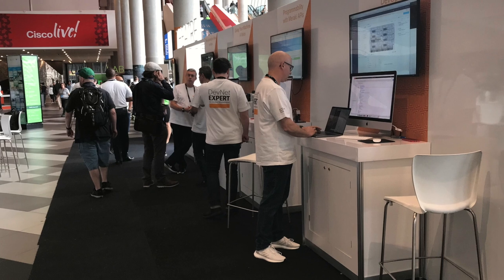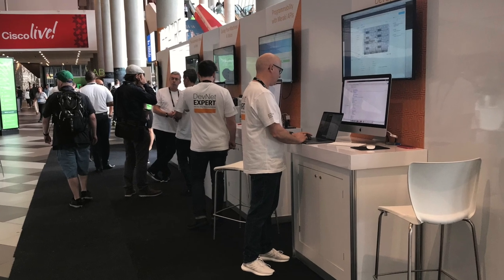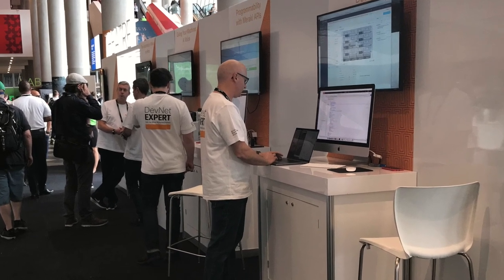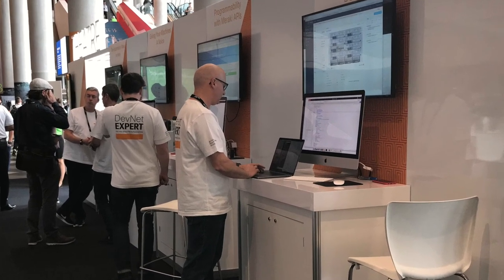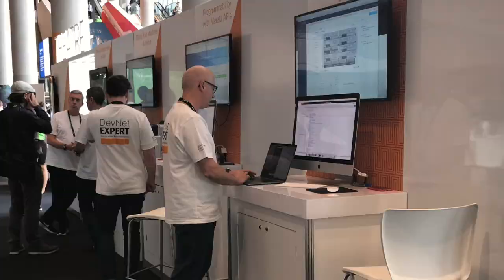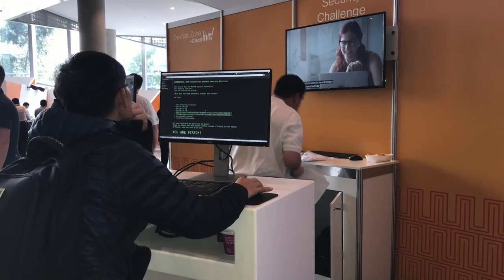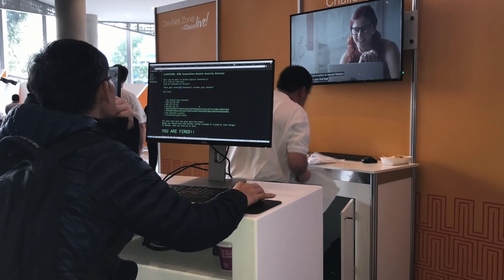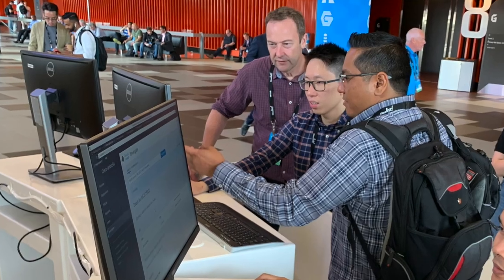Cisco Live Melbourne interview in the DevNet Zone with John McDonough and Silvia Spiva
Tell us about what you've learned with us.